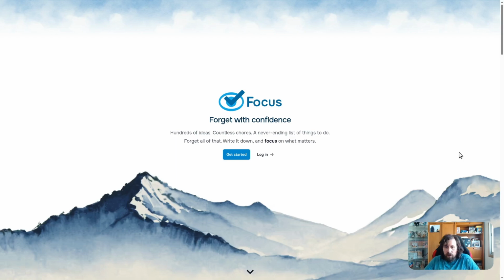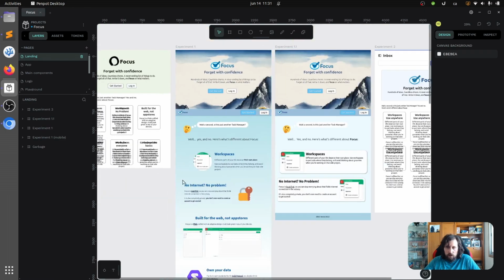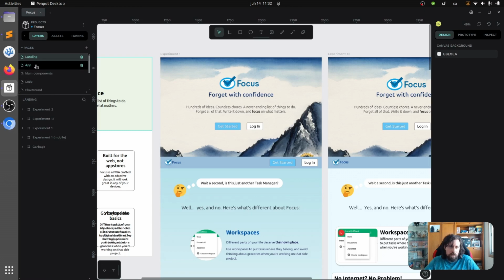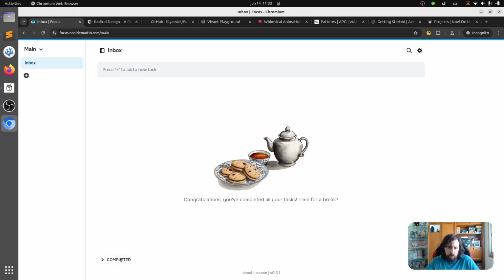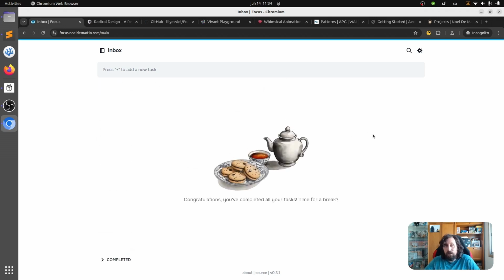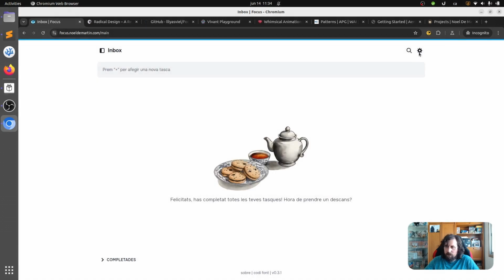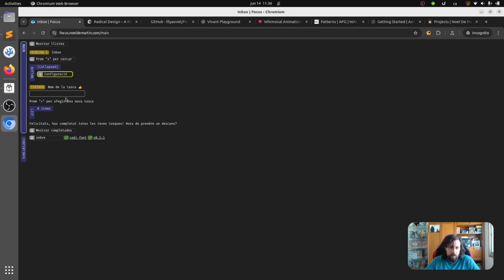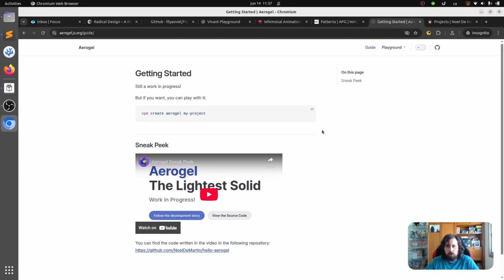Rebuilding Solid Focus with Aerogel | Release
Timestamps:
00:00 Landing Page
01:42 UI, Illustrations, & Animations
03:40 i18n & a11y
05:56 Closing